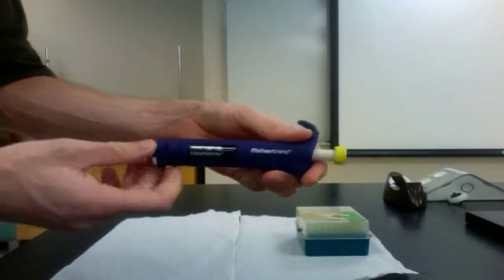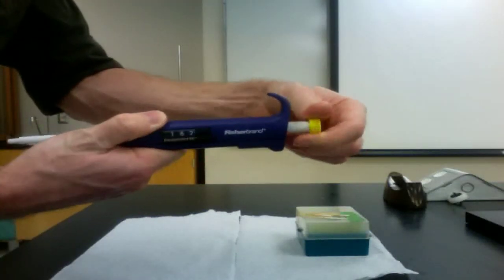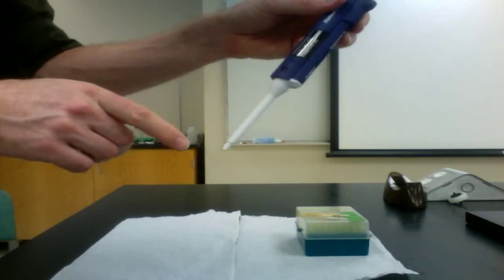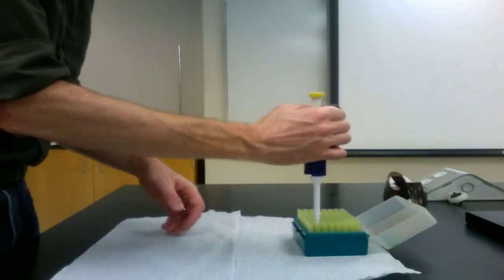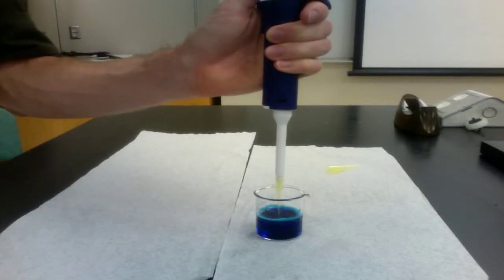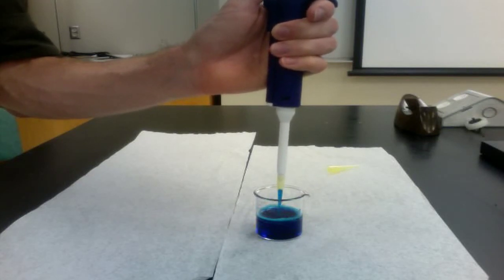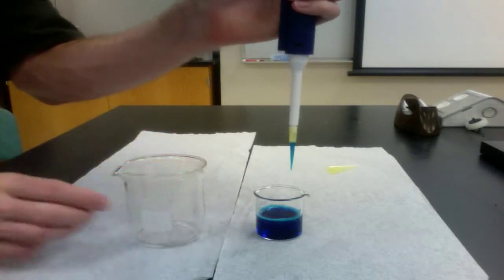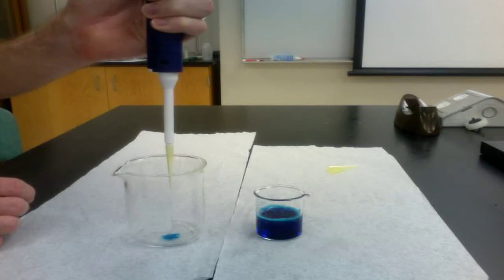Micropipette Use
This video demonstrates how to effectively use an adjustable volume micropipette for the delivery of aqueous solutions.